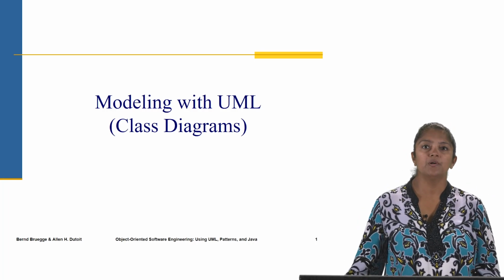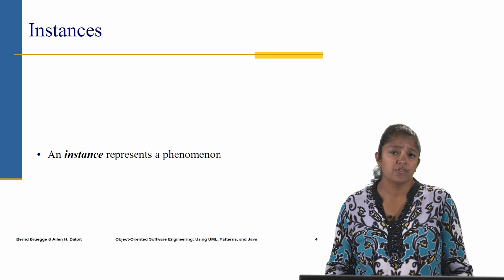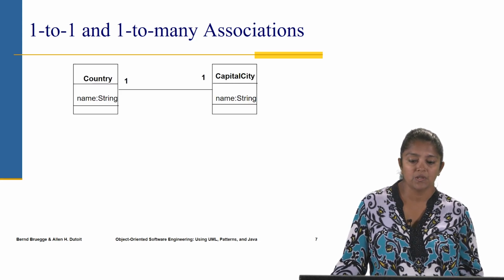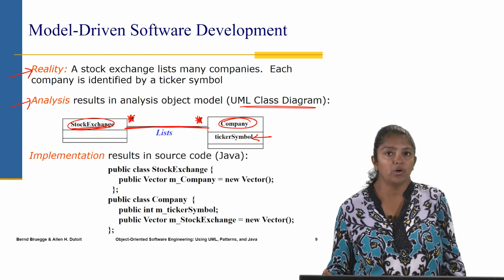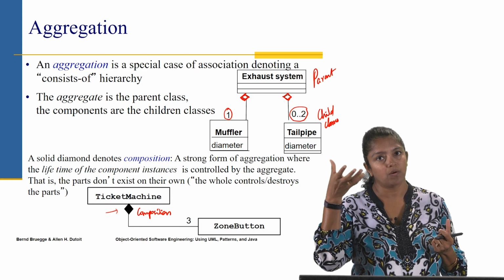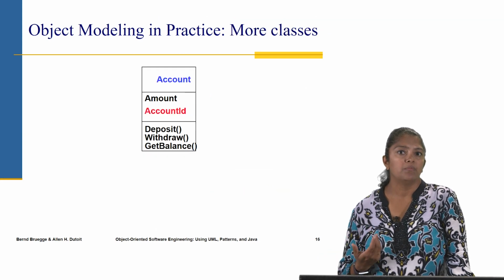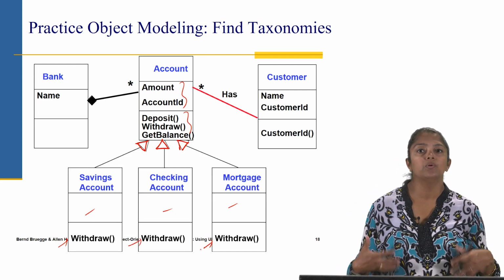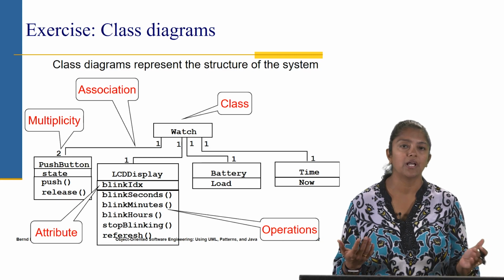Modeling with UML (Class Diagrams)